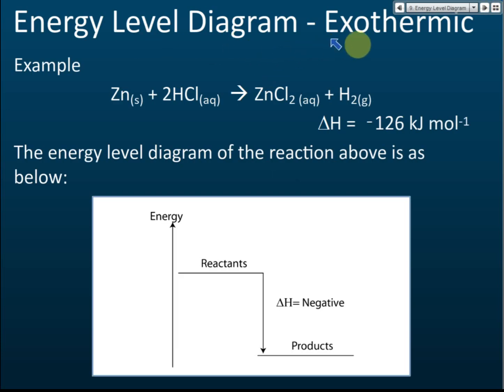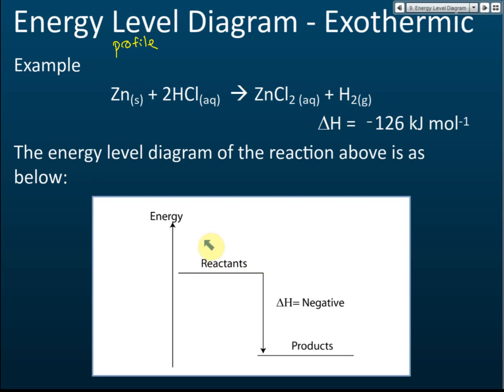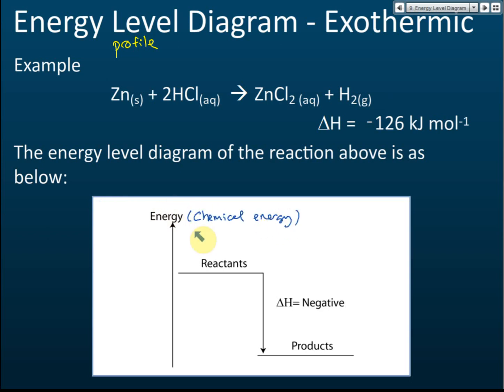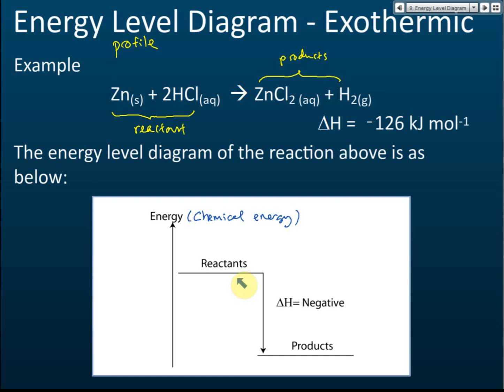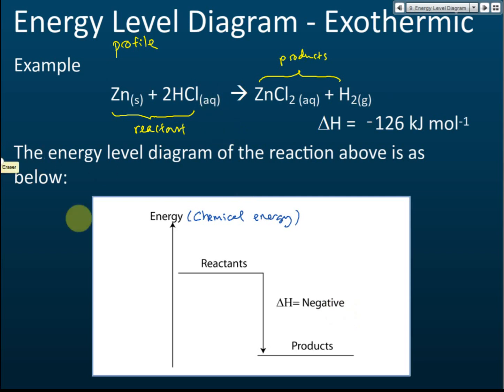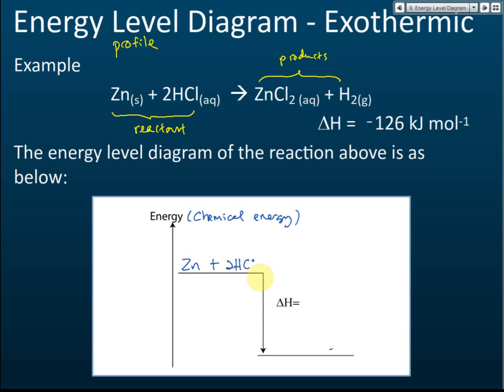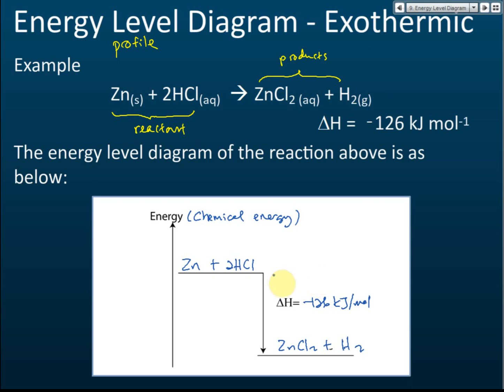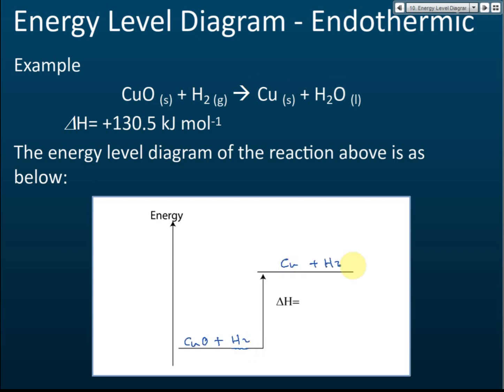Exothermic and Endothermic Reactions - Energy Level Diagram